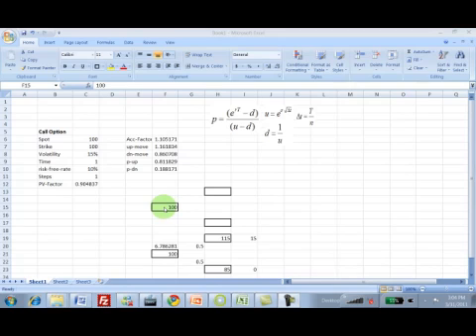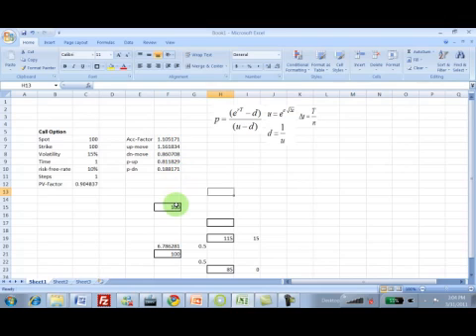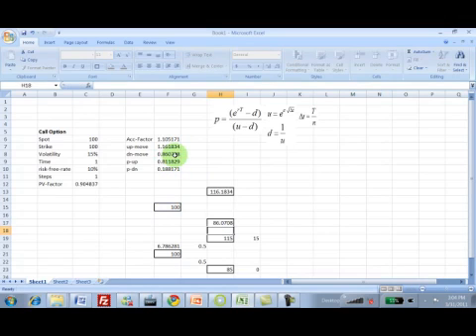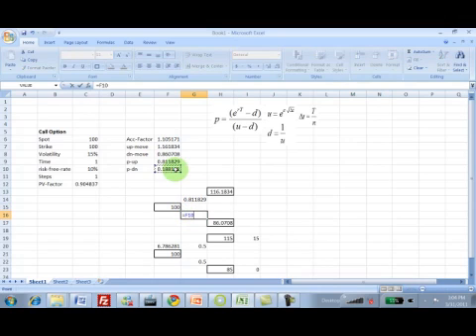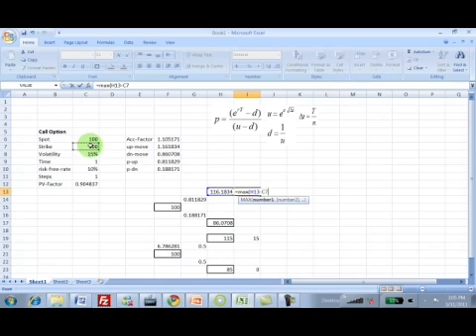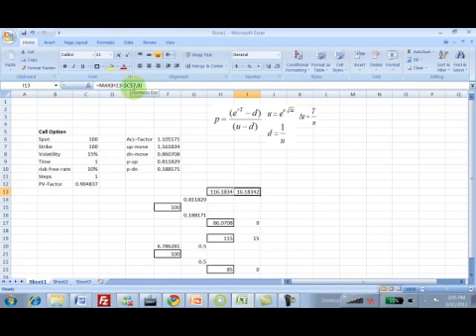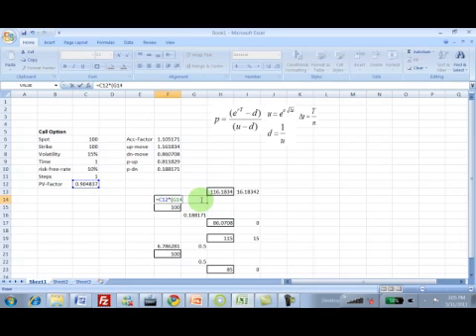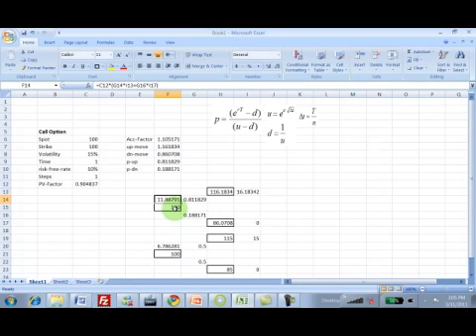Option Pricing using Trees - Option Pricing using the Conventional Binomial Tree Approach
In this session we see how the binomial trees are constructed in EXCEL for a European call option using the traditional/ conventional approach or as we like to call it the wrong approach. We build a one step binomial tree using an intuitive approach followed by the conventional approach. We then use a two step conventional binomial tree to price the option and we demonstrate the increased complexity imposed on the tree construction by the additional time step.
 In order to increase the accuracy of the binomial tree approach to pricing options, in particular for plain vanilla options, we need to increase the number of time steps used in the building of the tree. This translates into a greater number of branches and nodes for the tree. According to the traditional approach as the number of times steps is increased the construction of the tree gets more and more cumbersome as greater care is required in selecting the appropriate cells in EXCEL. This unwieldiness is the reason why we term it the wrong approach.